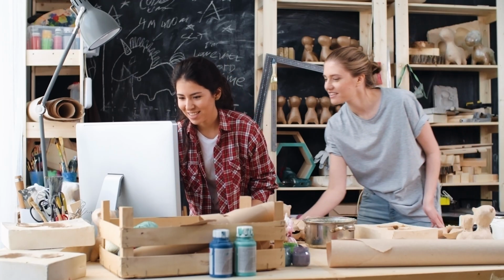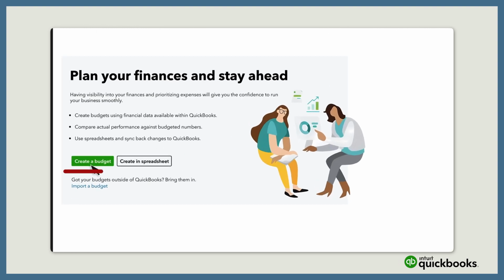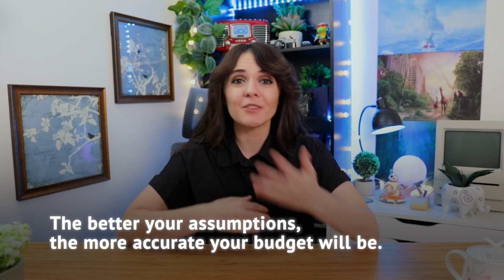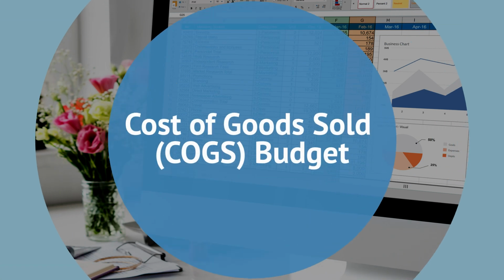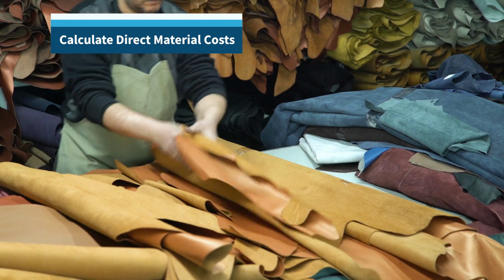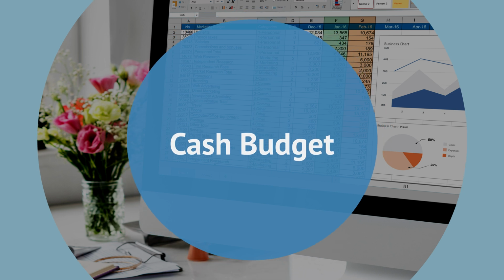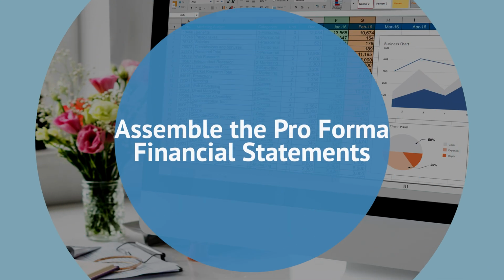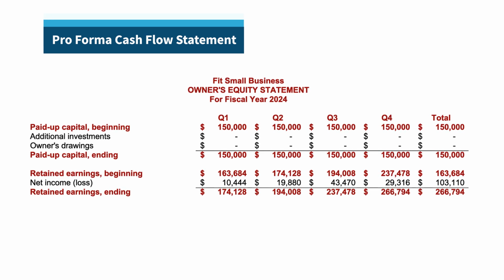Budgeting for Your Small Biz Made SUPER Easy | Sponsored by QuickBooks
Are you a small business owner looking to streamline your budgeting process in 2024?

In this video, we break down effective budgeting strategies specifically designed for small businesses. Discover how to create a realistic budget, track your expenses, and maximize your profits with easy-to-follow tips and tools. We'll cover essential topics such as setting financial goals, forecasting revenue, and managing cash flow. Whether you're just starting out or looking to improve your current budgeting practices, this guide will make budgeting for your small business simple and achievable. Don't miss out on the chance to take control of your finances and set your business up for success. Sponsored by QuickBooks.

➤ CHAPTERS
0:00 - Intro
0:29 - Structured Budget Process
2:04 - Determine Key Budget Assumptions
2:38 - Sales Budget
3:58 - Inventory & Purchases Budget
4:29 - COGS Budget
5:44 - Sales & Administrative Budget
6:12 - Capital Budget
6:50 - Cash Budget
7:40 - Pro Forma Statements
8:29 - Common Budgeting Pitfalls
9:17 - Visit our Website!

Footage courtesy of: Quickbooks, Envato

Article Written by: Eric Gerard Ruiz
Hosted by: Mackenzie Fay
Adapted by: Kaydi Rainey
Edited by: Kushaiah Felisilda

About Fit Small Business
Fit Small Business is the ultimate resource for small business success. Our mission is to empower small business owners with the knowledge and tools they need to thrive in today's marketplace. Get top-notch tips, tricks, and resources from industry experts covering subjects such as marketing, sales, HR, and much more.

Whether you’re just starting out or looking to scale, Fit Small Business is here to support you every step of the way!